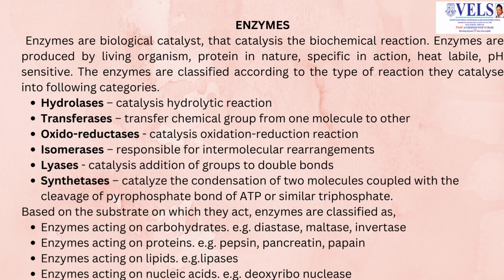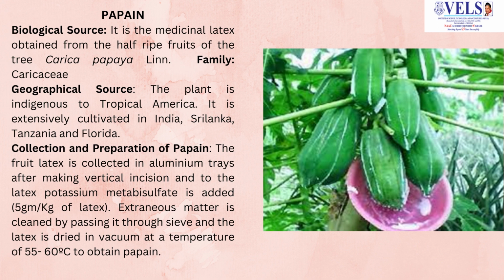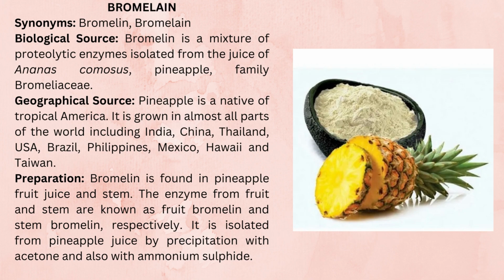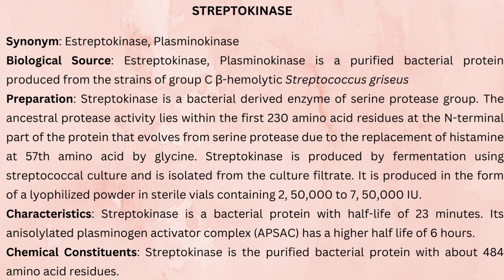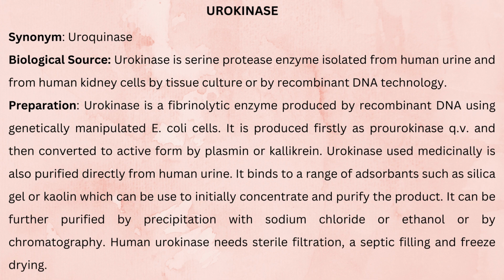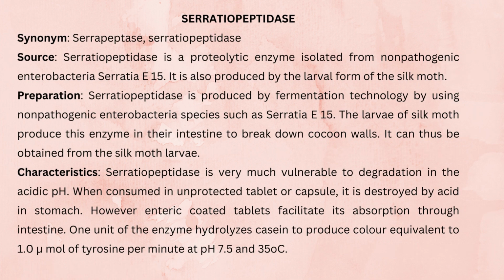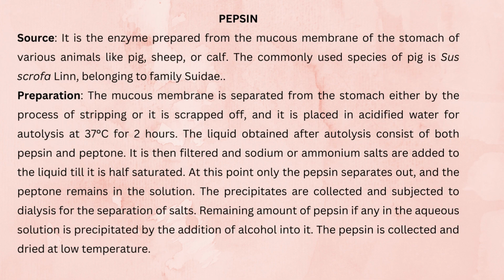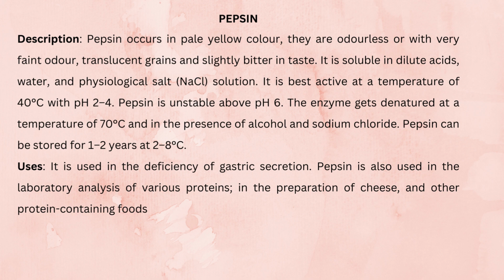Enzymes 13 mts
Definition and properties of enzymes
Study of the source, preparation and uses of enzyme obtained from plant source
Study of the source, preparation and uses of enzyme obtained from Microorganism
 Study of the source, preparation and uses of enzyme obtained from Animal Source